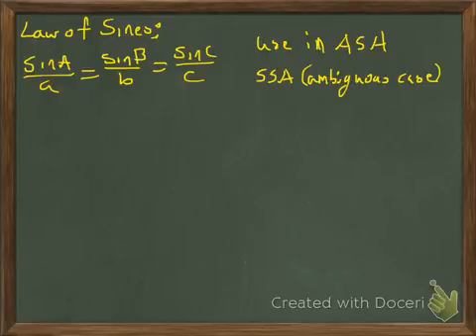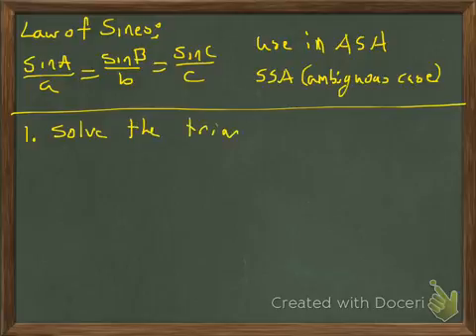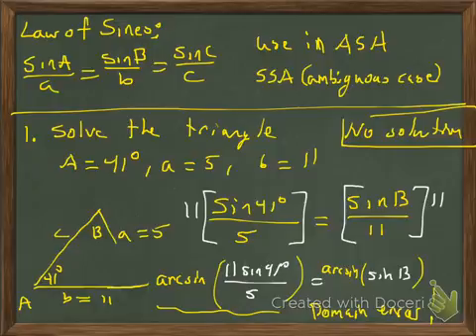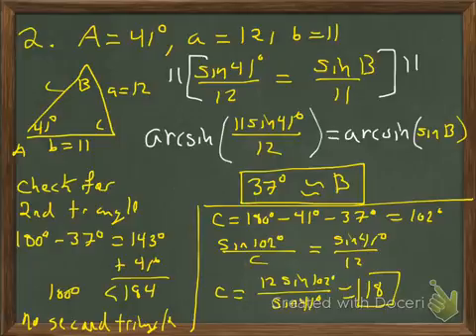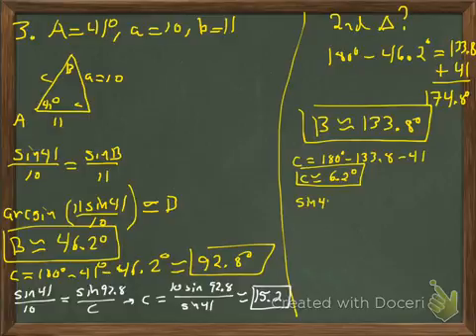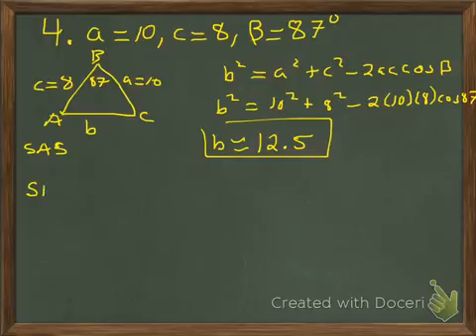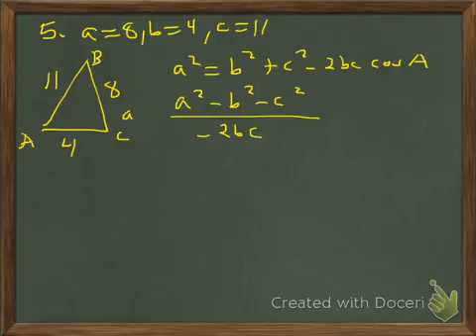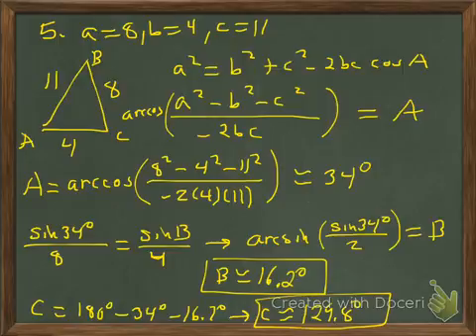Solving triangles using laws of sines and cosines